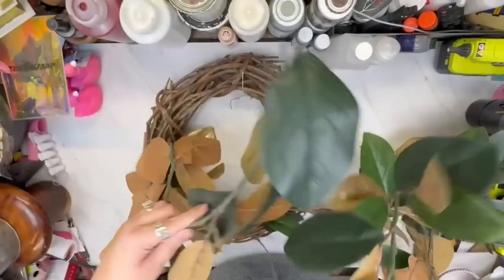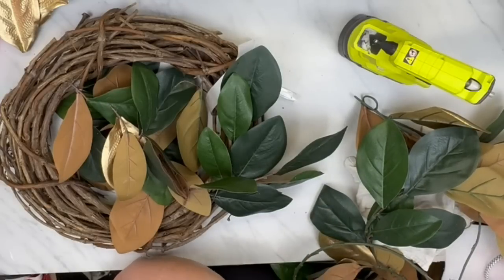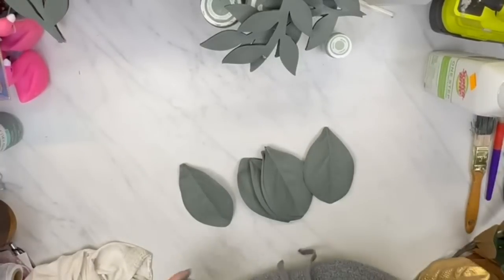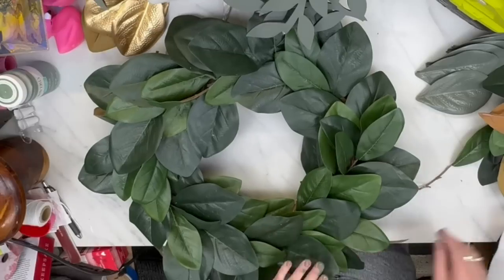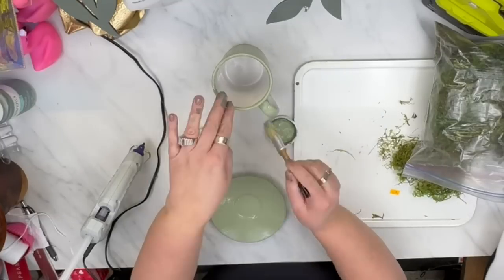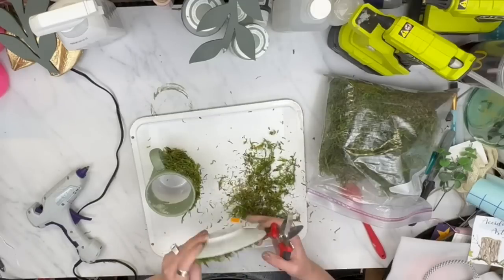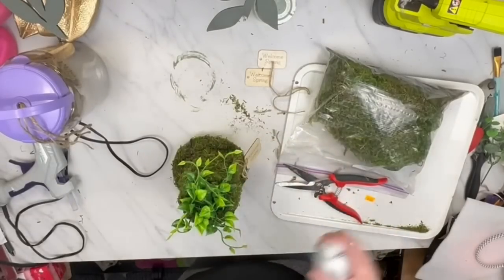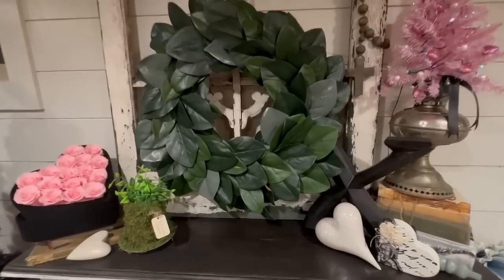HIGH END DUPES | Using Up My Stash | Pottery Barn Dup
Hi! Welcome back to The Rusted Willow! I'm so happy you are here!

Today I'm sharing brand new simple, easy and affordable High End Dups on a budget craft ideas with you! I can't wait for you to see them!

Todays' hosts are Sarah @sarahjujubeediy and Lisa @OurGrayHouse , the cohost is Tammy @HappinessCreated

CLICKABLE STAMPS

If you make this craft, I'd love to see it! Snap a picture and tag me on Instagram!

💖My FAVORITE Craft Supplies & Tools!